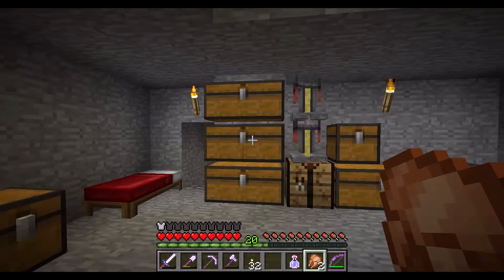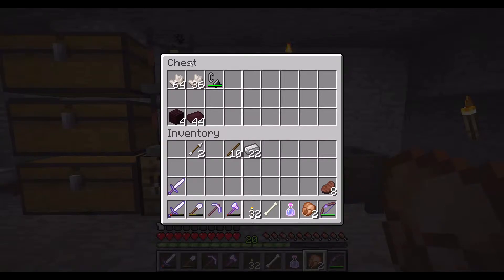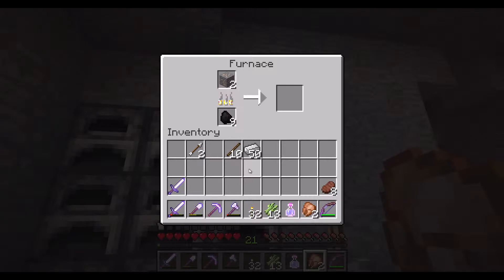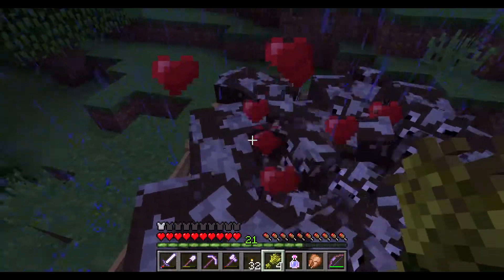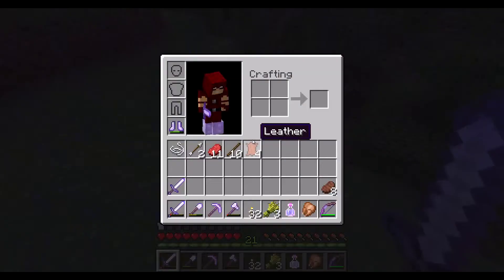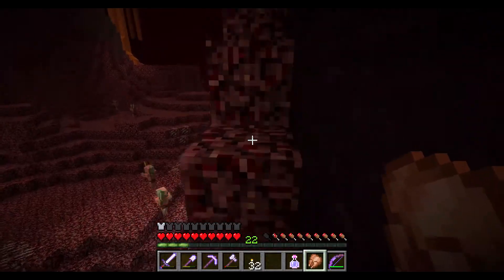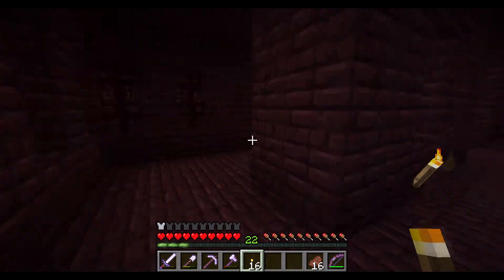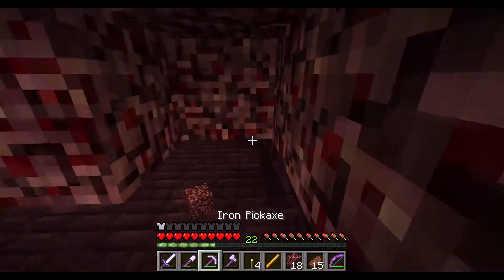Minecraft Vanilla S.1 Ep.5 | Life Happens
Single Player Vanilla Minecraft

In this episode we talk about video codecs and find the Nether Fortress.

Always strive to do more.

Suggestions Welcome
Comment Often